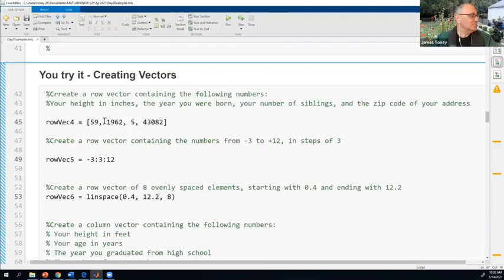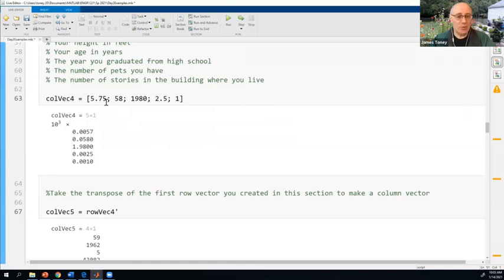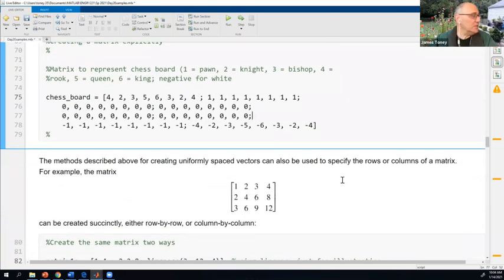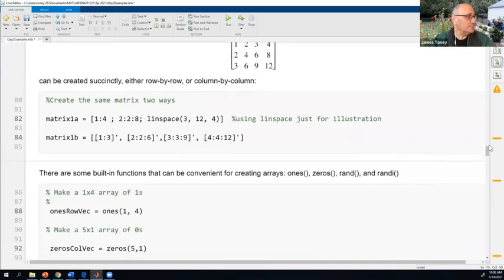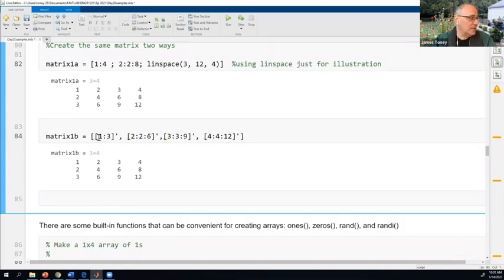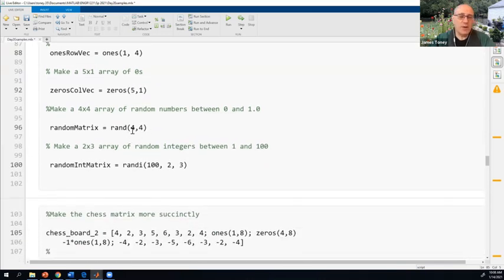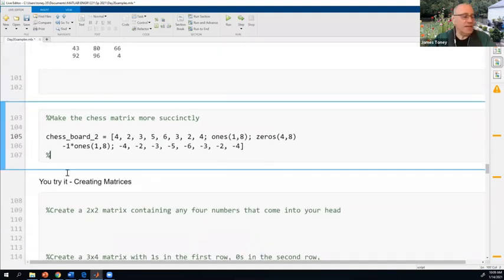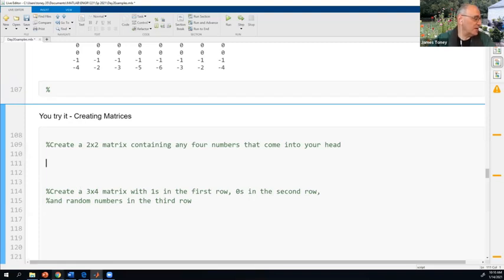Lesson 2 Part 2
Creating Matrices in MATLAB